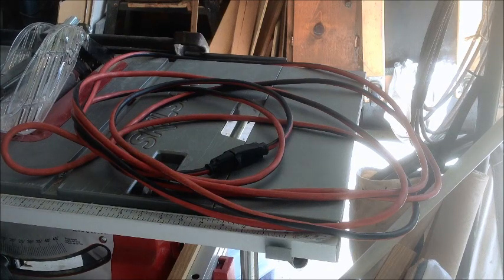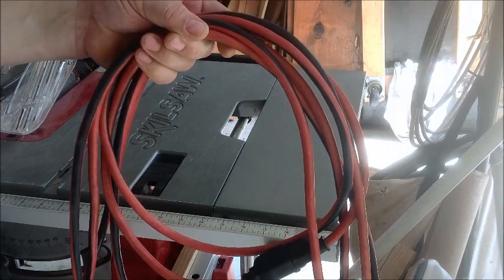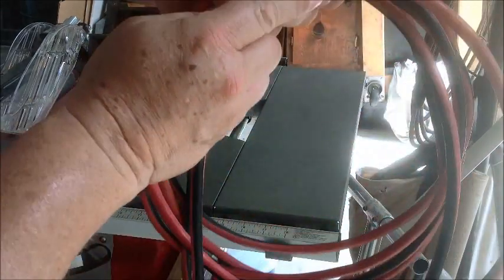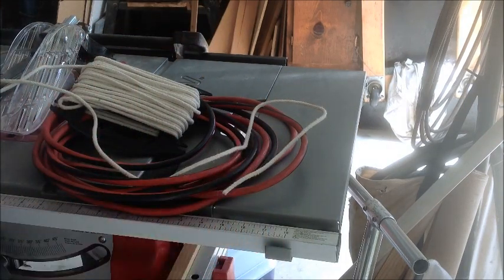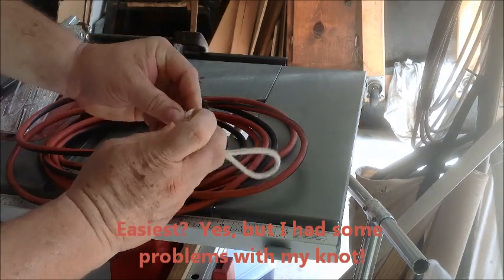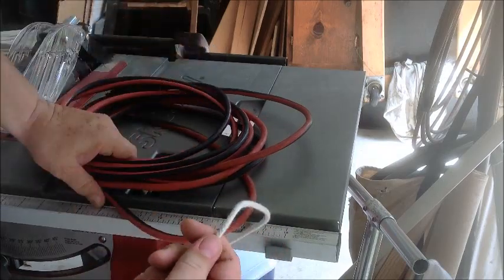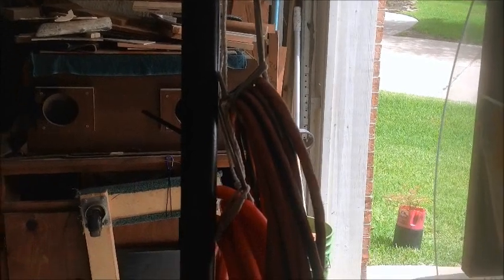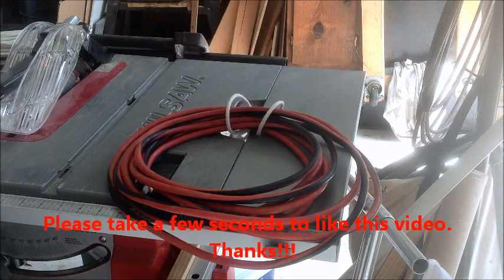Do-it-yourself extension cord organizer - easy and free!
Hang your cords and compressor hoses the free, easy way.  Don't buy a hanger from the store...make your own with what you already have - in just seconds.